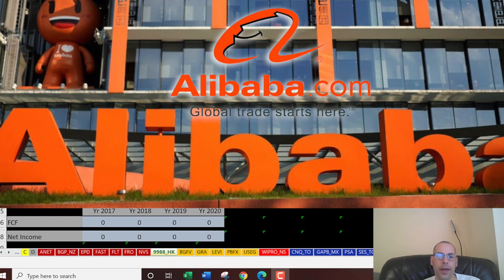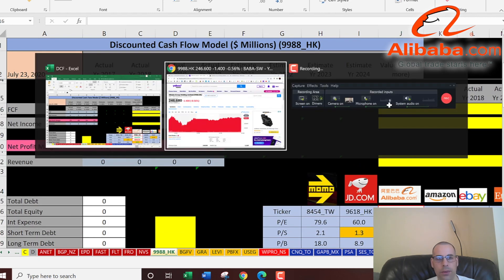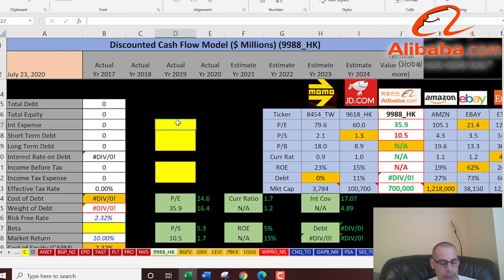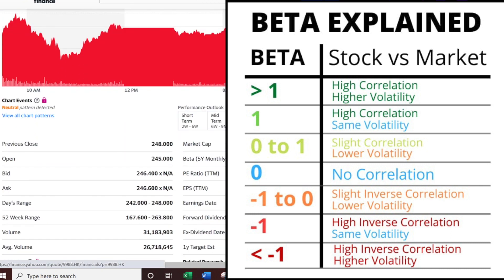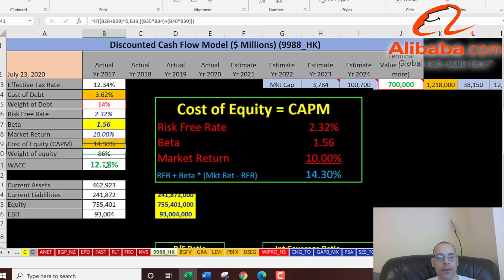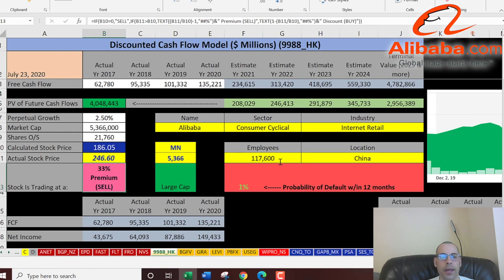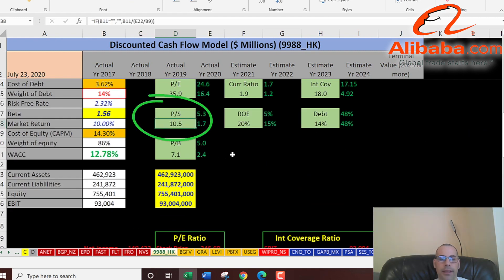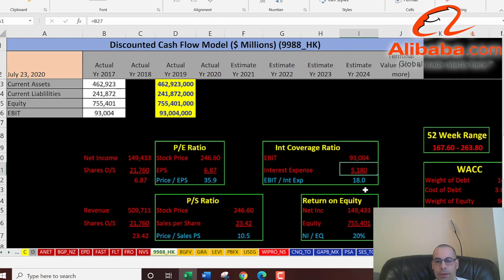Alibaba's stock is going to crush its competitors! $BABA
Watch me run my discounted cashflow model on Alibaba's stock to find out what the stock is really worth!  Should you buy more stock or sell your current shares?